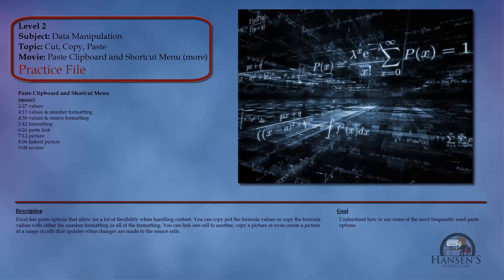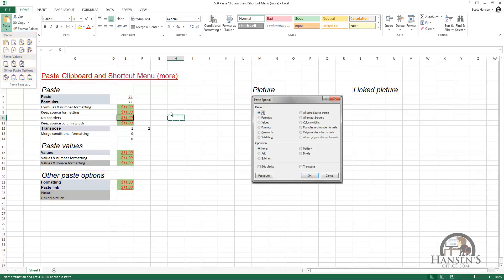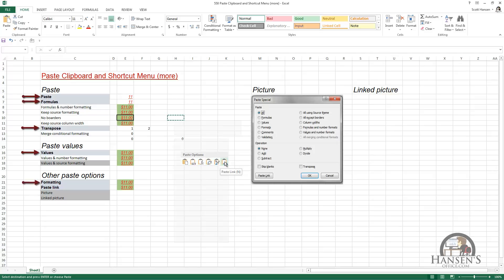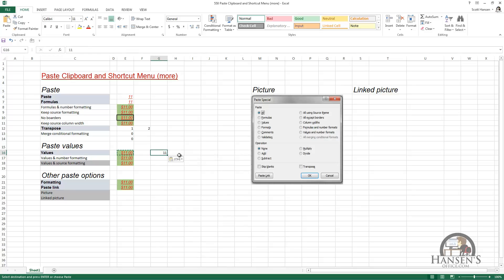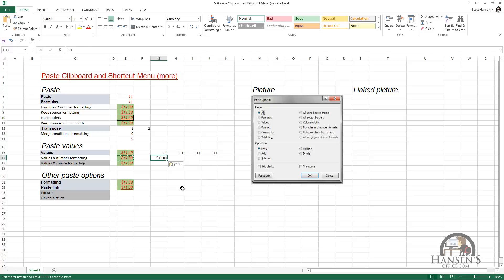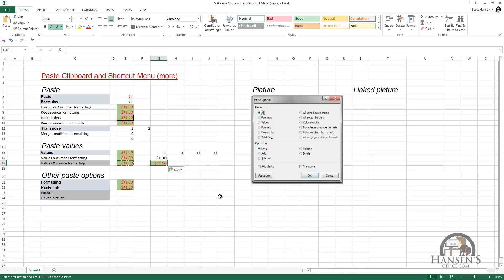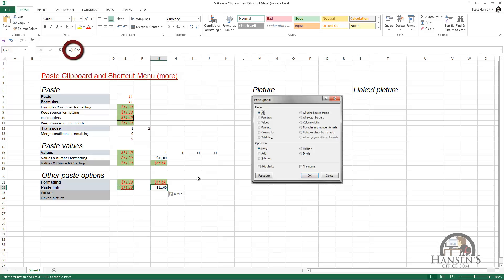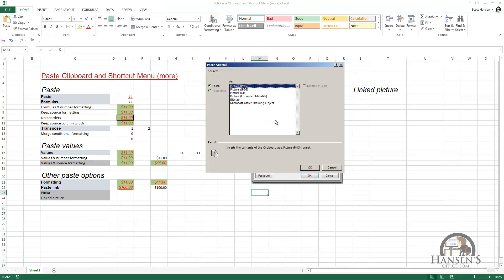00550 Paste Clipboard and Shortcut Menu more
Excel has paste options that allow for a lot of flexibility when handling content. You can copy just the formula values or copy the formula values with either the number formatting or all of the formatting. You can link one cell to another, copy a picture or even create a picture of a range of cells that updates when changes are made to the source cells.